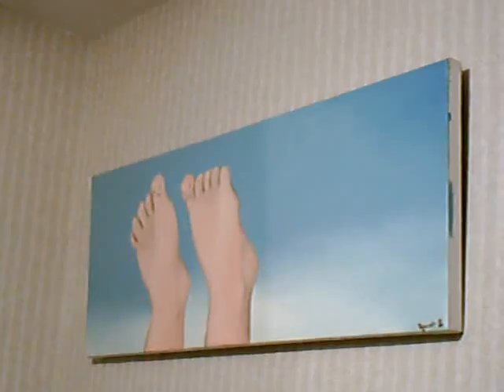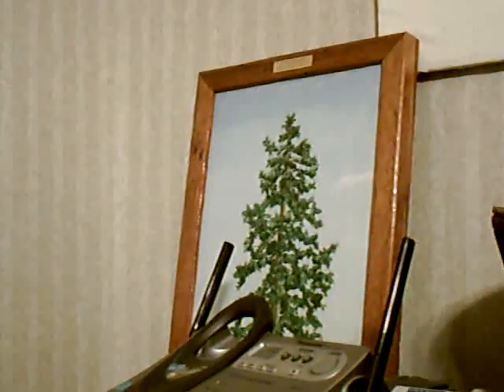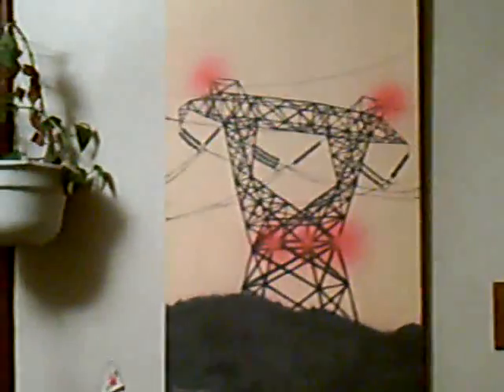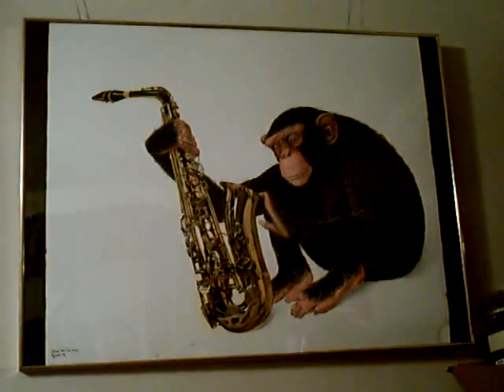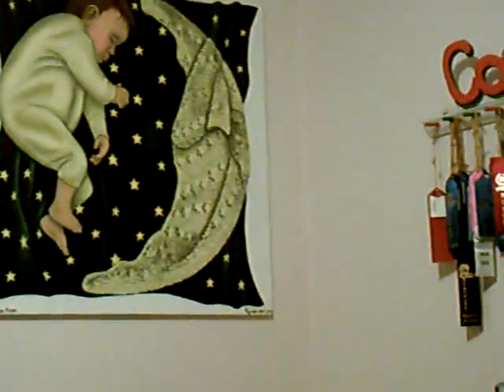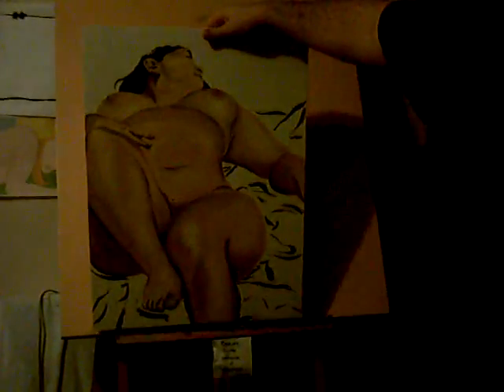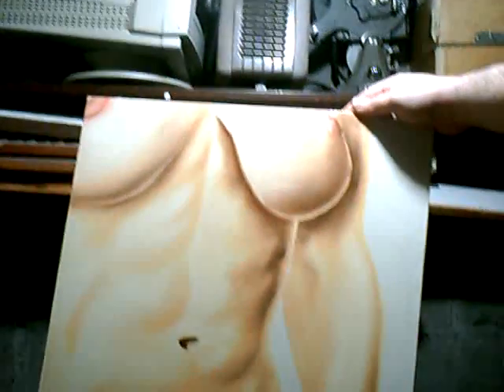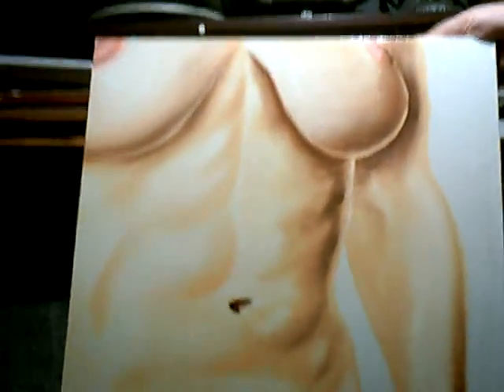Home Gallery Tour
My son William records my gallery by taking me through the house painting by painting.